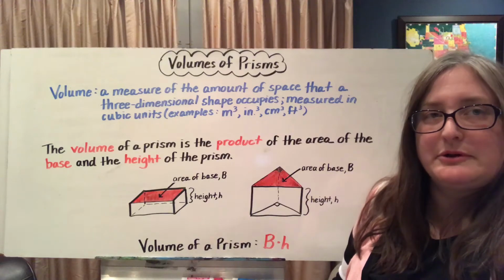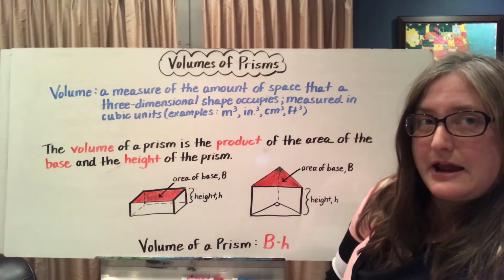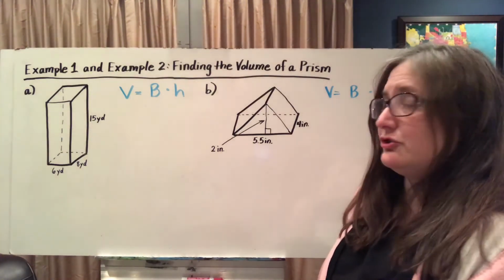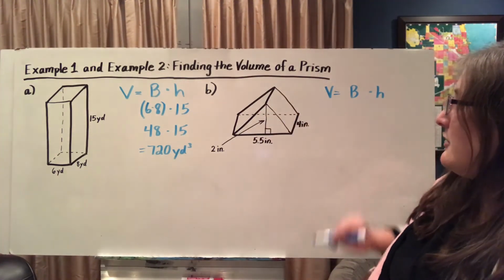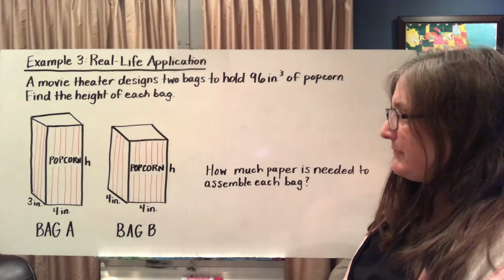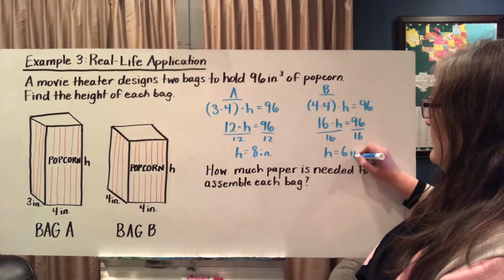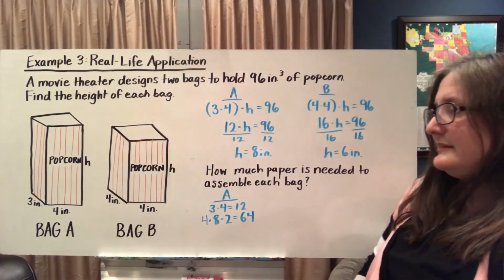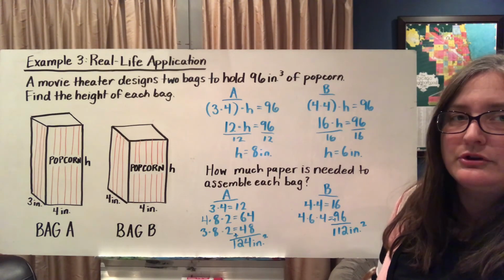Volumes of Prisms